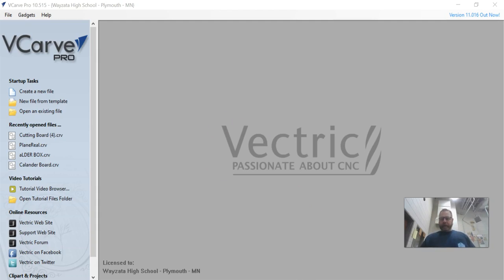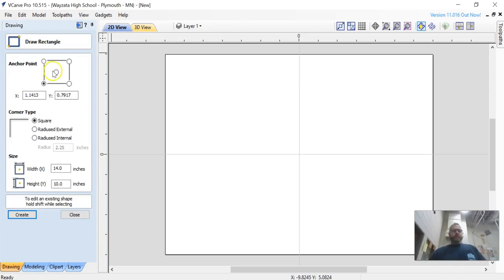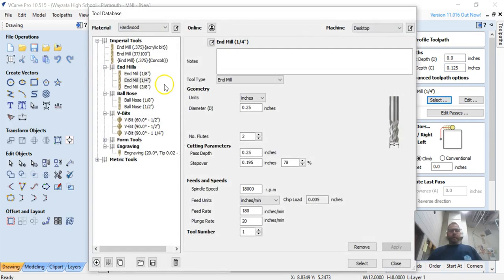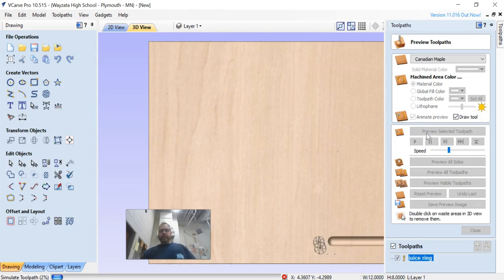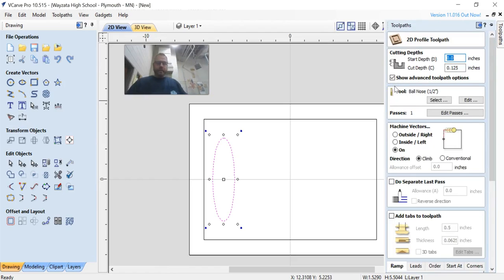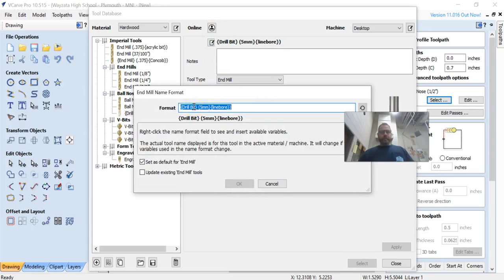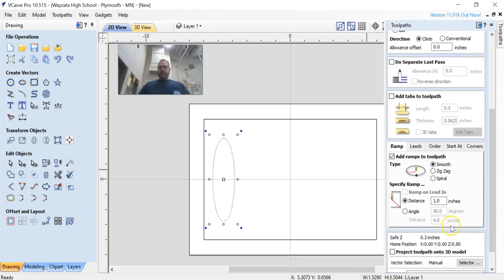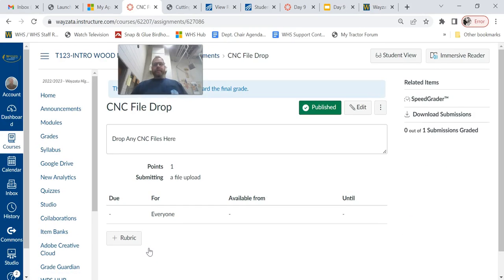Juice Ring and Handle Cutout